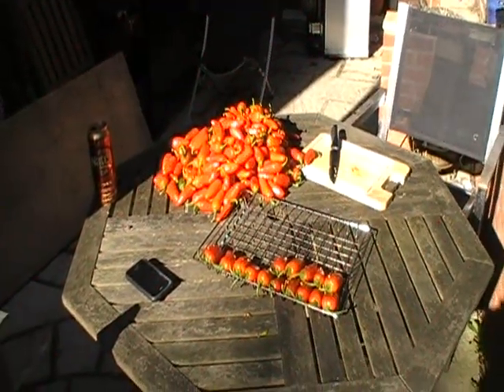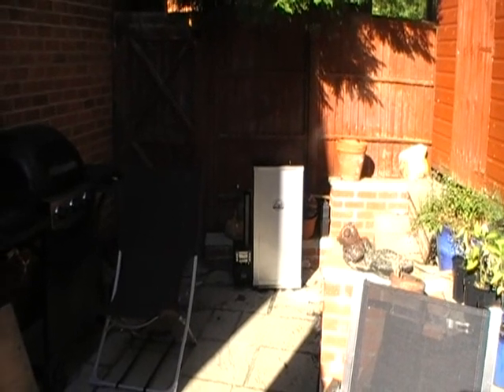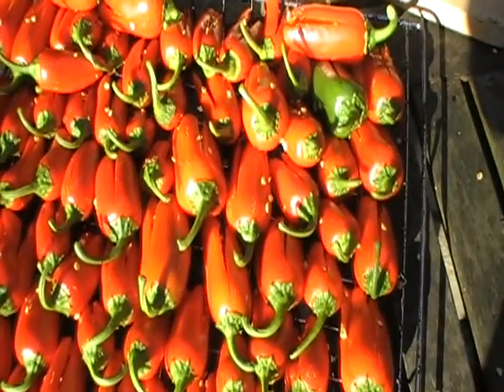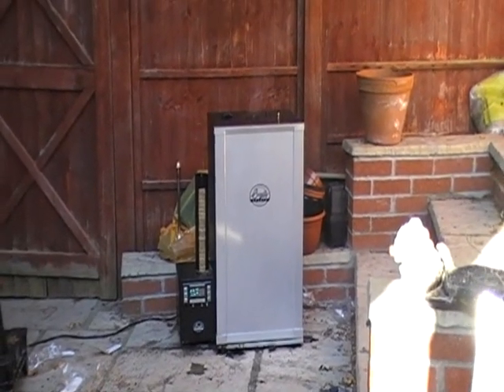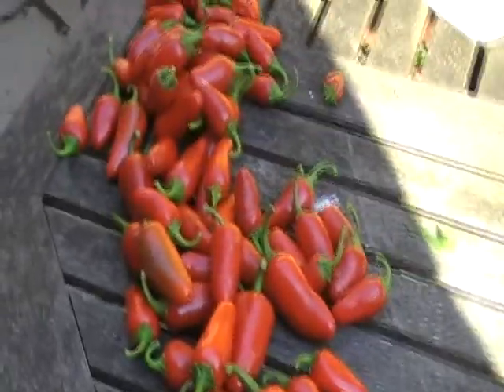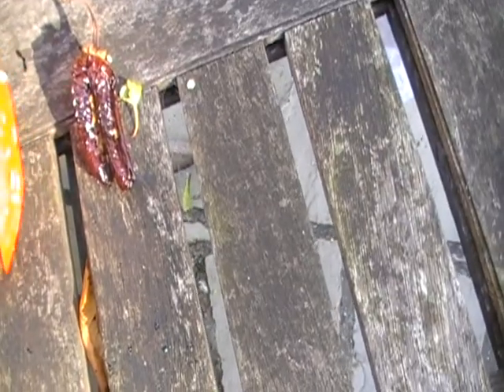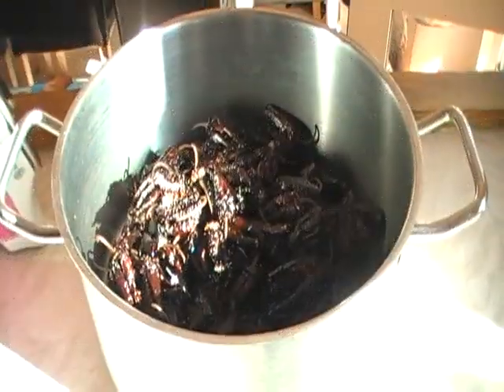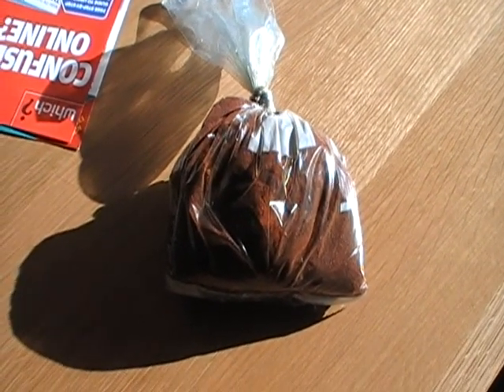Oak Smoking Jalapenos to make delicious Chipotles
Using fresh Jalapeno's picked from our chilli farm in Upton Cheyney, Bristol, UK, this video is a Natch inspired (cider) production showing how to smoke your own Jalapeno's with the use of an amazing Bradley Smoker. Enjoy and soory about the Natch!